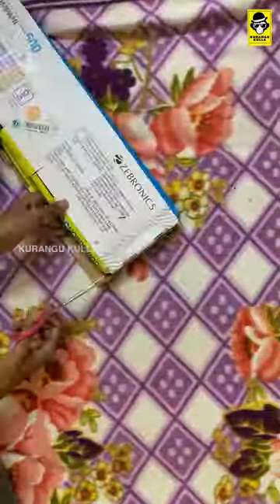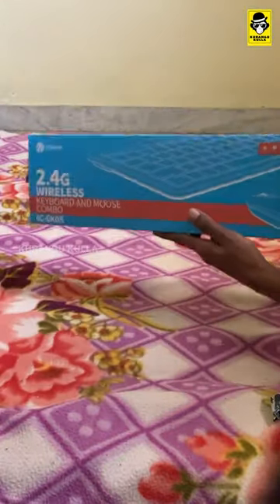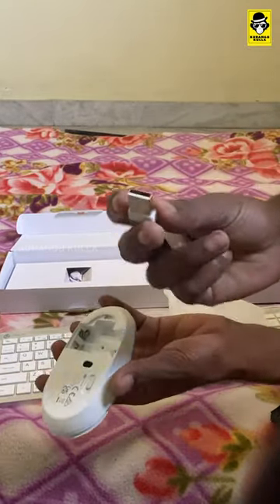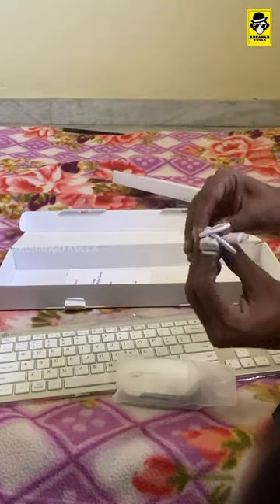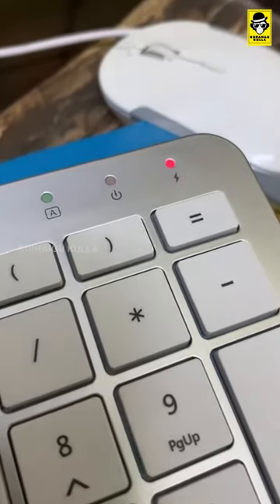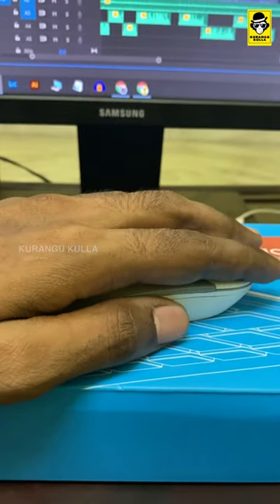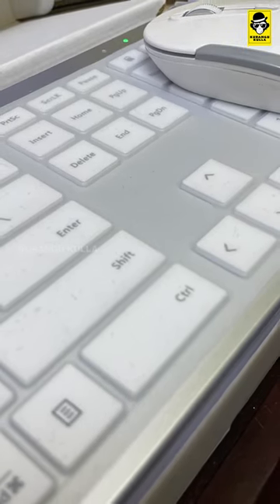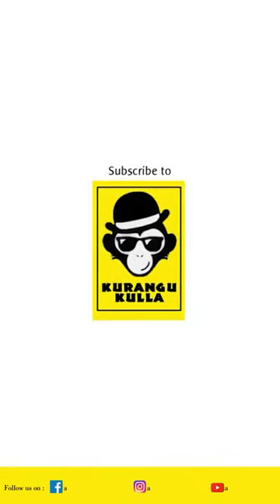₹7,000/- iClever GK08 Wireless Keyboard & Mouse Unboxing & Review / Ultra slim / for Windows, Mac OS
iClever Wireless Keyboard and Mouse Combo
Innovative Design and Comfort
From hardcore typists to casual typing, chatting or messaging, the new generation of wireless keyboard is extraordinary in the sense that every aspect of the keyboard have been addressed to enhance the total comfort experience.

Durable & Exquisite Wireless Keyboard and mouse
You can feel the quality in every key of the iClever wireless keyboard and mouse, which are rated to take up to 3,000,000 strokes. The classy brushed silver colorway and thin profile will make your desk that much better looking!

Scissor Switch Key Design
To give you the ultimate in responsiveness, this wireless keyboard is made with scissor-switch keys for the ultimate mix of stability, precision and efficiency. Type silent and happy every day!

Problem: Limited-time deal: iClever GK08 Wireless Keyboard and Mouse - Rechargeable Wireless Keyboard Ergonomic Full Size Design with Number Pad, 2.4G Stable Connection Slim White Keyboard and Mouse for Windows, Mac OS Computer